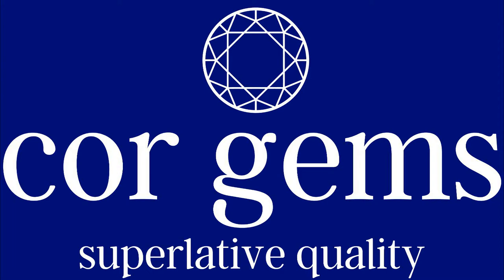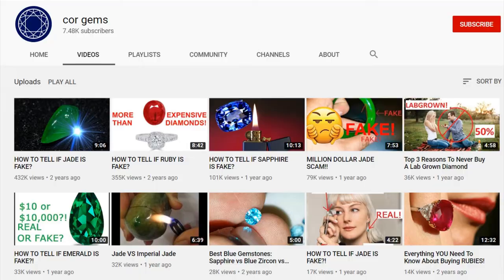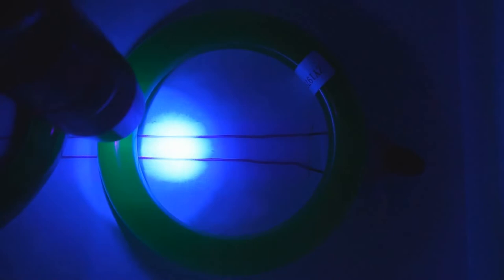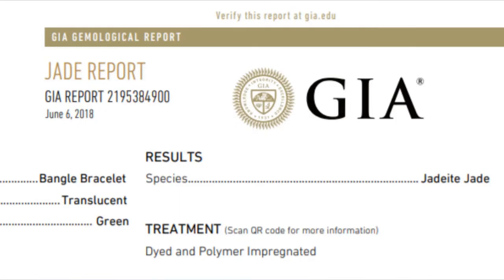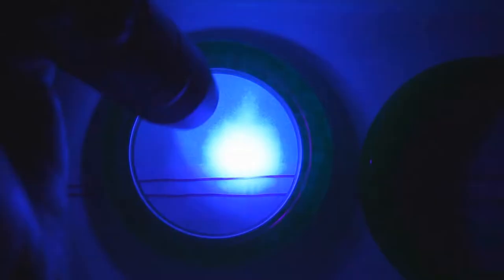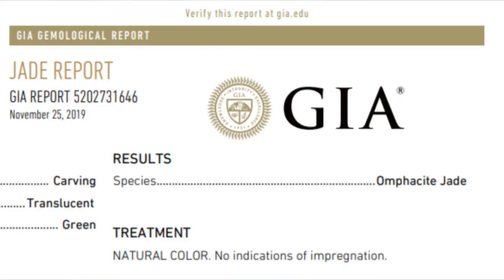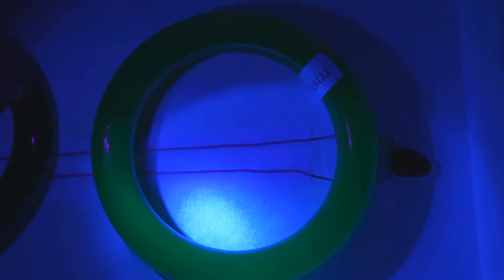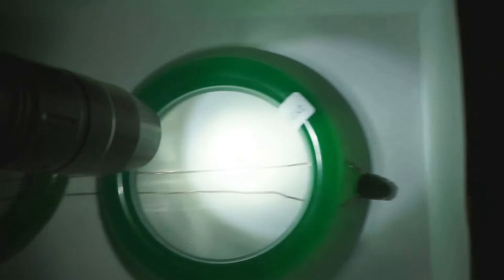How To Test Jade Using UV Light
How To Test Jade Using UV Light (Ultraviolet light). UV lights can be used to identify certain treatments in jade and certain fake jades (simulants or substitutes).

Testing jade using UV light
testing gemstones
jade real
jade fake